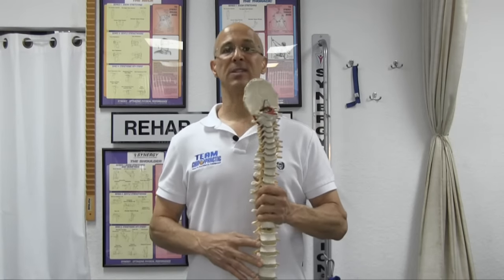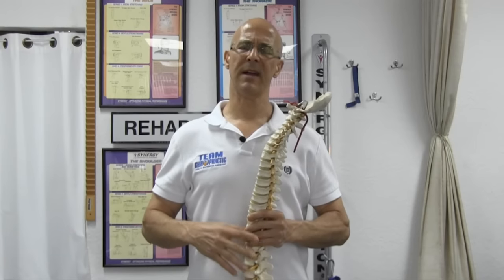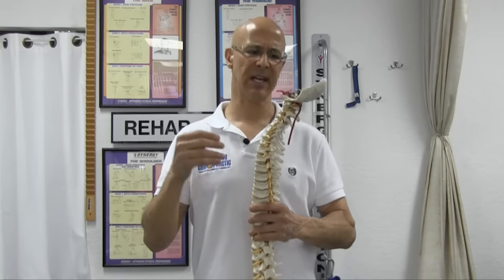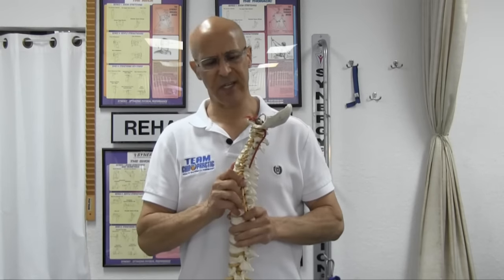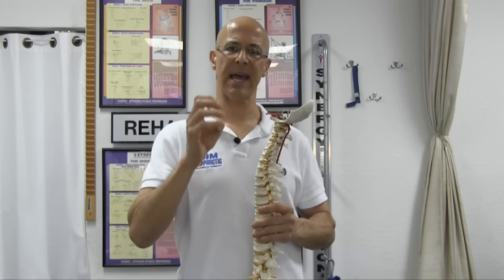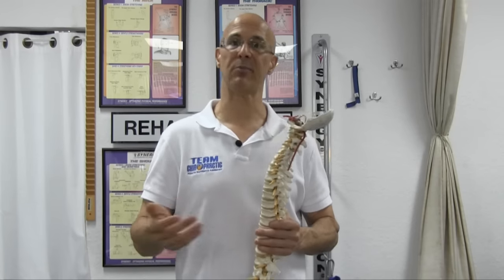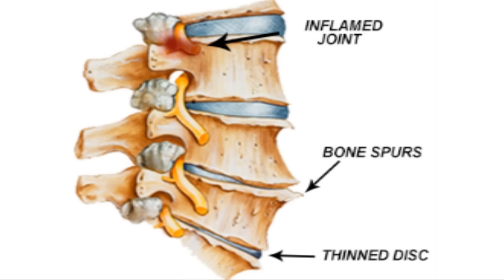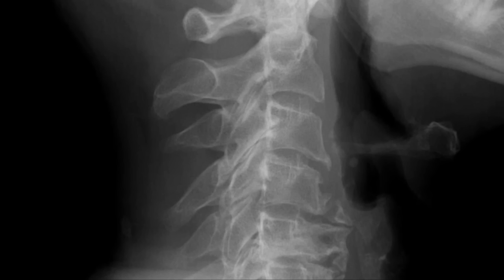Can Degenerative Discs Heal Normal Again? (Neck Pain, Back Pain, Pinched Nerve) - Dr Mandell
Degenerative Disc Disease is silent until the later phases.  This leads to chronic pain, disc herniation, and pinched nerves.  Poor posture is the number one condition that leads to this chronic problem.